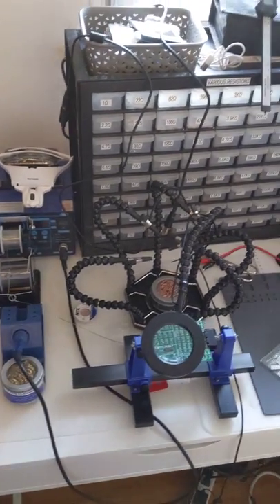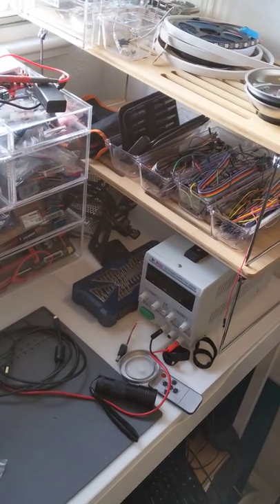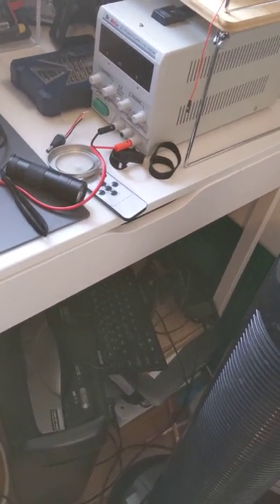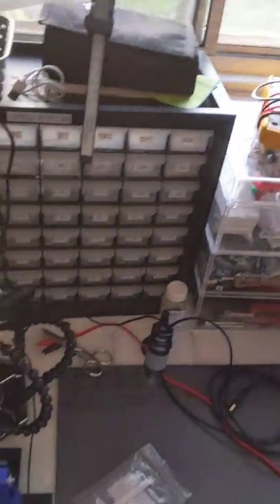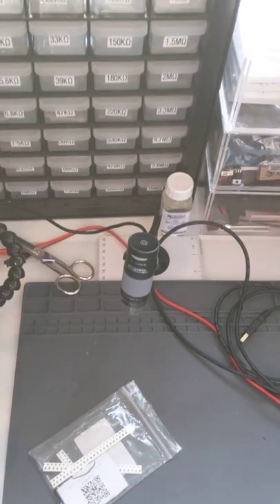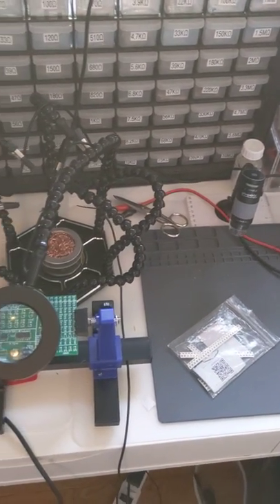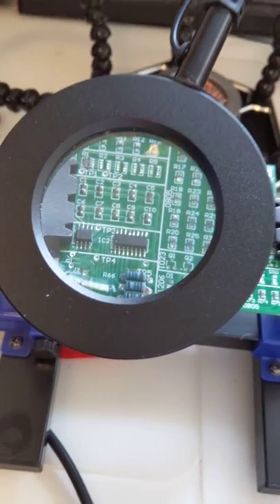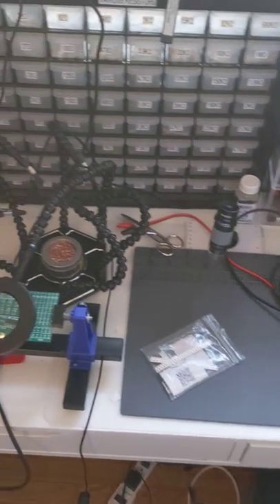Showing off my new workbench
⭐️ I will post stream updates on these two sites. Make sure you follow so you can get the most up to date information about my streams and videos!

FAQs:
Well, I am a guy that likes building things and taking things apart. I also like to play games. 🕹

Too old! 👨🏻‍🦳

Somewhere in the U.S.

📟 How can you get a hold of me?
There is a "let's be friends" section. You can find me there. Feel free to shot me a DM if you have any questions! I promise I will reply as soon as I can.